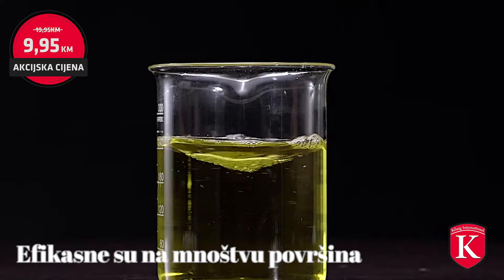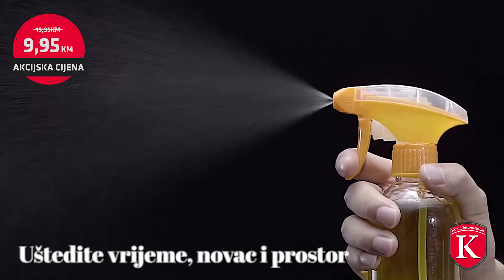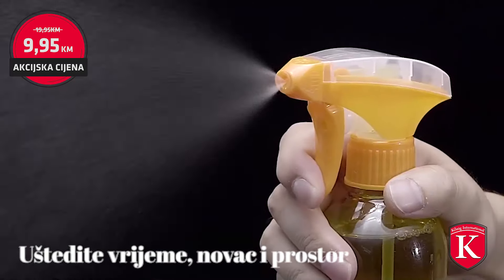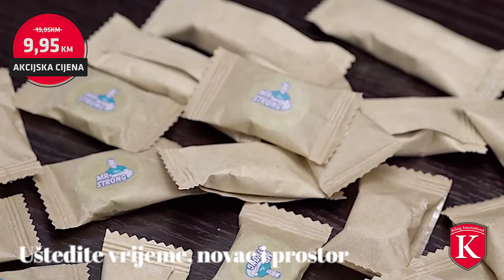Multi Function Cleaning Tablet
Od samog osnivanja Konig International prati i istražuje potrebe tržišta i trudi se da odgovori na zahtjeve kupaca.
Da bi osigurali lidersku poziciju na tržištu obezbijedili smo širok asortiman proizvoda raspodijeljen upravo prema Vama, našim kupcima, pa tako Konig International čine: Konig Home, Konig Beauty, Konig Natural, Konig Drive, Konig Kids, Konig Pets, Konig Craft, Konig Health te Konig Dreams. Dakle, za svakoga po nešto, a uskoro možete očekivati i još bogatiju ponudu odnosno proširenje asortimana.
Misija naše kompanije jeste zadovoljan kupac a da to zadovoljstvo proizilazi iz korištenja naših artikala. Artikli iz našeg asortimana doprinose zdravlju, ljepoti, ličnom razvoju i zadovoljstvu, zabavi, udobnom snu, dječijoj sreći i još mnogo čemu.
Naša snaga je upravo u odnosu prema Vama, našim kupcima pa Vam s toga naši agenti za prodaju uvijek stoje na raspolaganju za sva dodatna pitanja i nedoumice koje imate.
Odlučite se za kupovinu koja je čist užitak. Na našim stranicama možete pregledati cjelokupnu kolekciju atraktivnih artikala po provjereno najpovoljnijim cijenama.
Konig International je sinonim za artikle za svačiji stil i ukus.